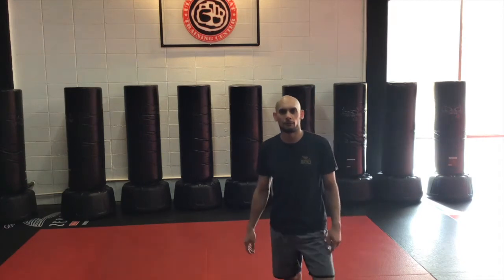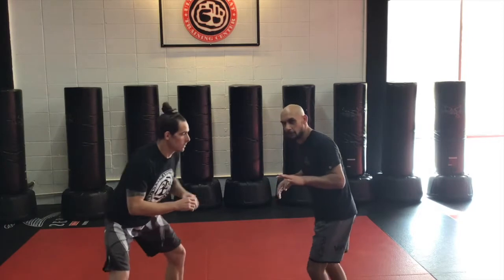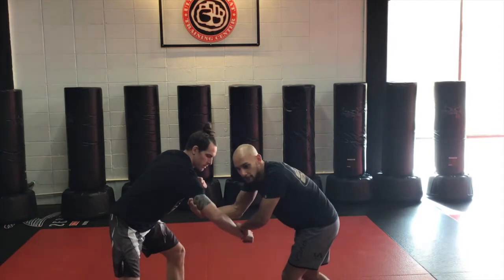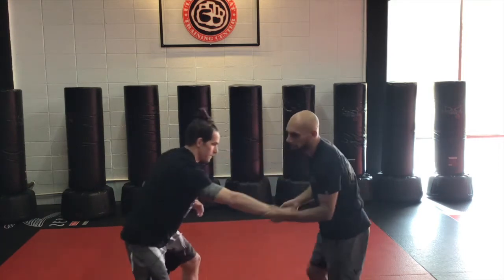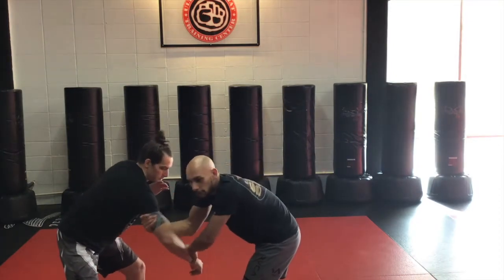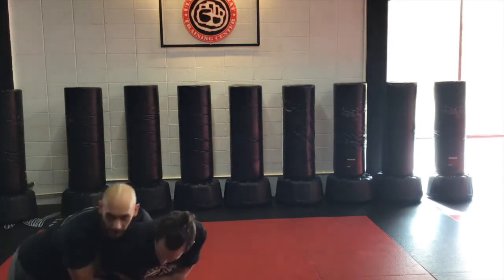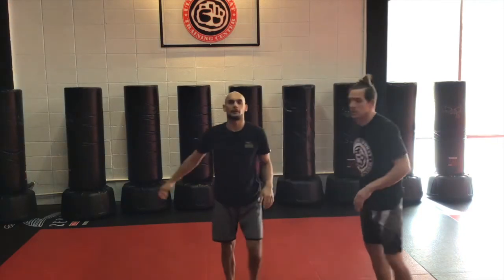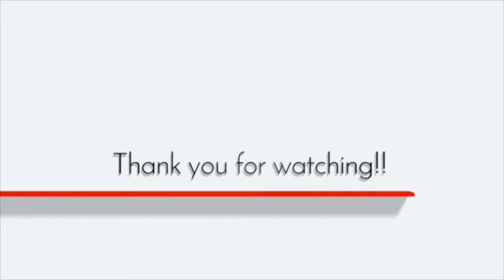UCTC's Lance Gorman demonstrates and arm drag takedown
Ultimate Combat Training Center Kids Brazilian Jiu Jitsu coach, Lance Gorman, demonstrates and arm drag takedown.

Ultimate Combat Training Center (UCTC) is Salt Lake’s premier Fitness and Martial Arts Training Facility located in Salt Lake City, Utah, and serves neighboring areas such as Sugarhouse, South Salt Lake City, North Salt Lake City, Murray, West Valley City, and Millcreek.

UCTC specializes in Mixed Martial Arts (MMA), Muay Thai, Brazilian Jiu Jitsu (BJJ), Boxing, Fitness Kickboxing and Yoga in Salt Lake City, Utah.

We offer Group and Private lessons, for Adult Men and Women, and Children.